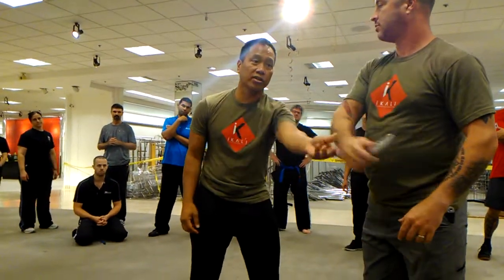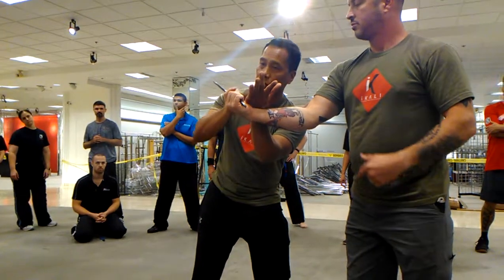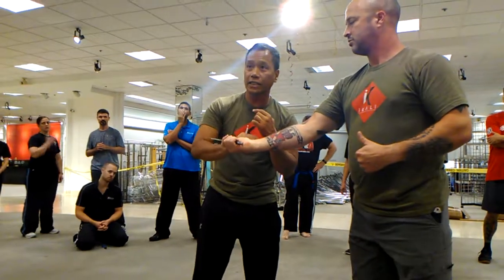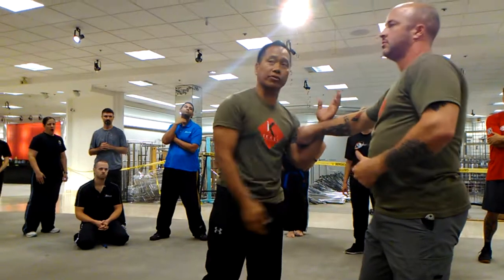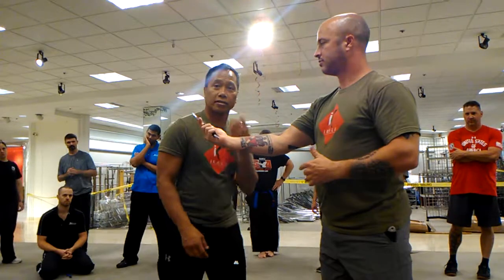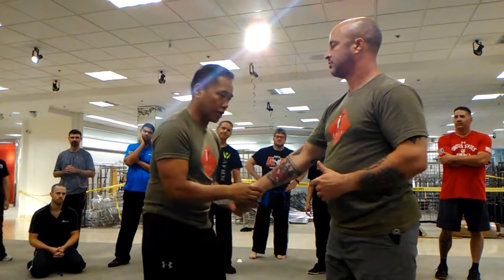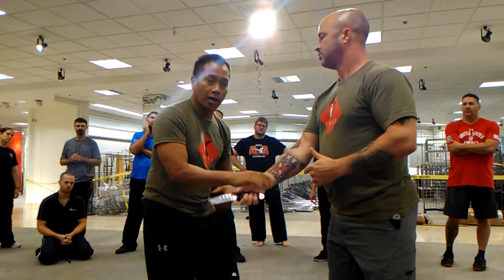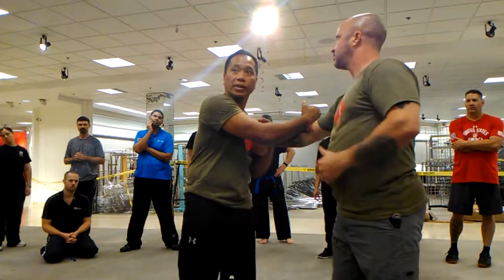Disarm 2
This video must remain private. Do Not Share!